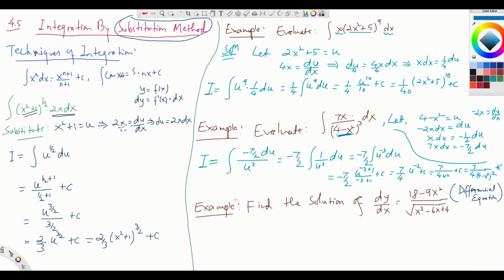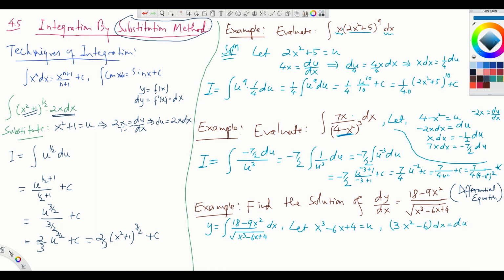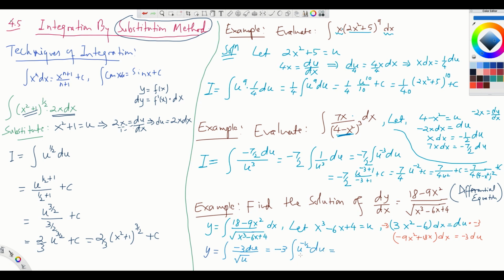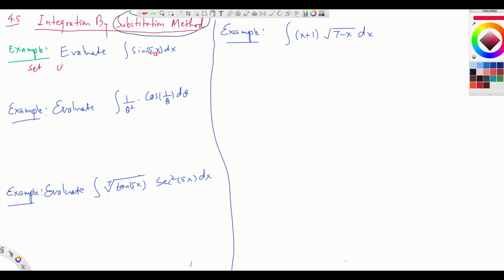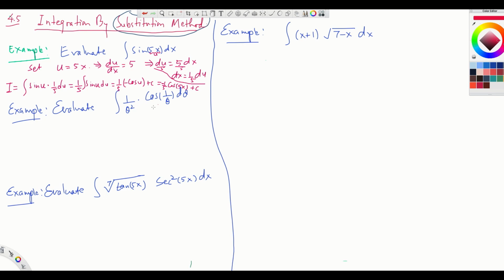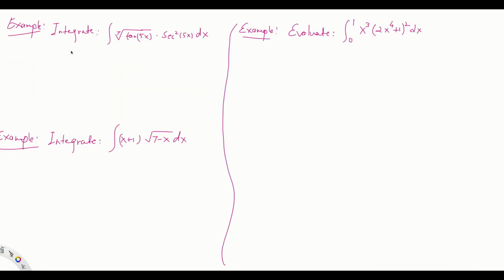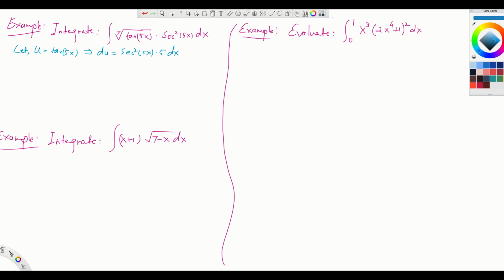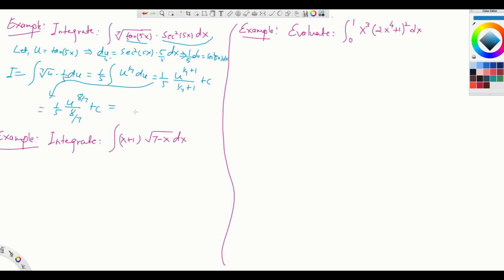V108 Integration by substitution 2